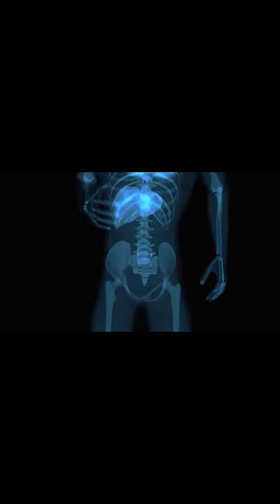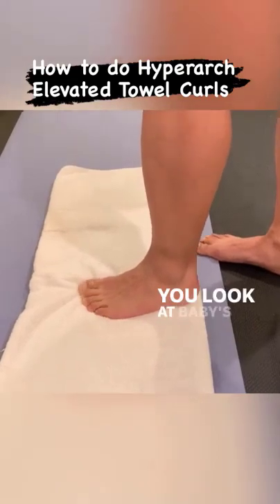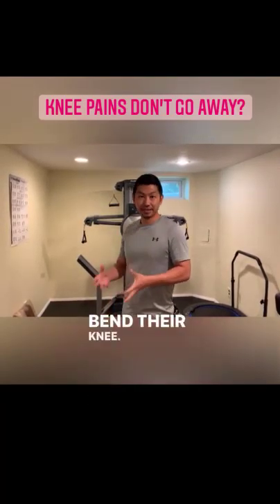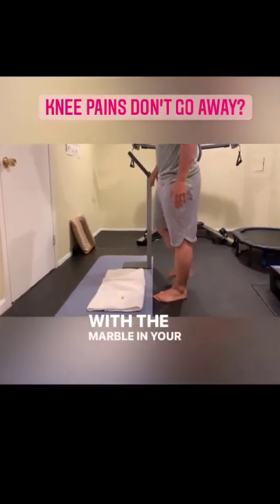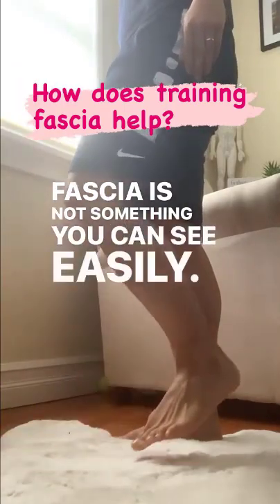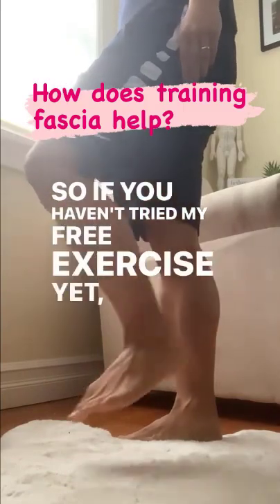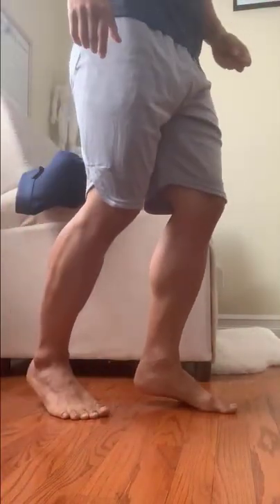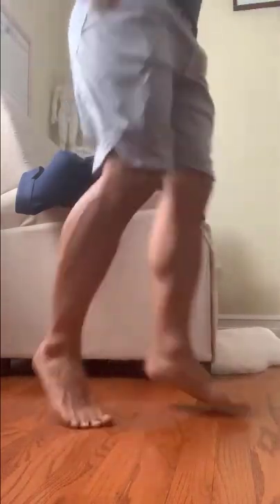Basic 3 Exercise That Everybody is Asking To Train Fascia in 2025 - Hyperarch Fascia Training